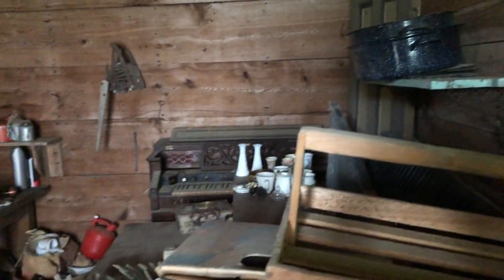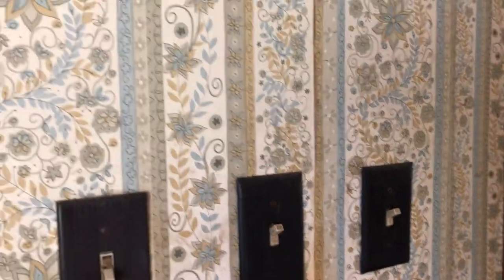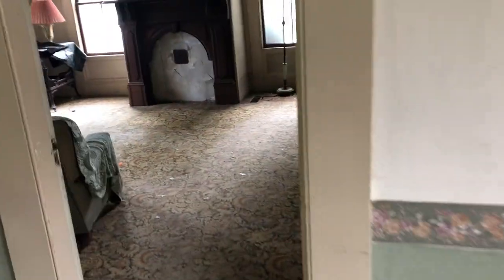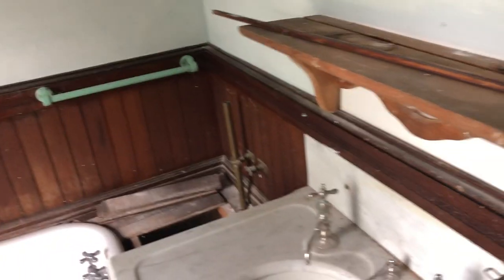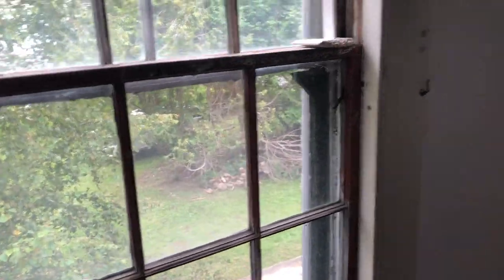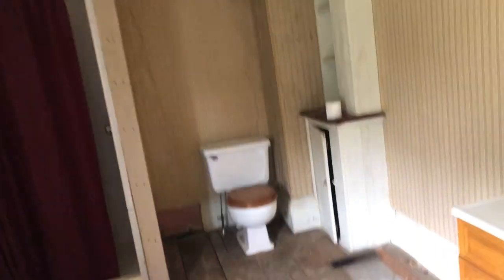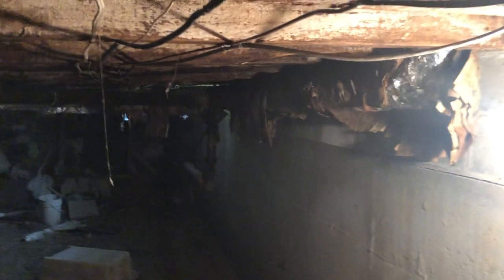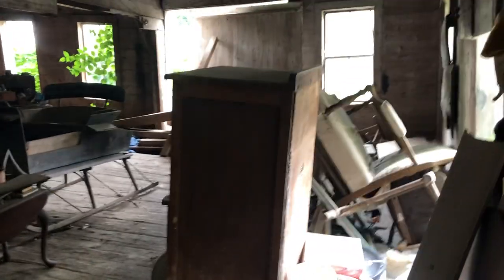20 New Street, Cherryfield, ME